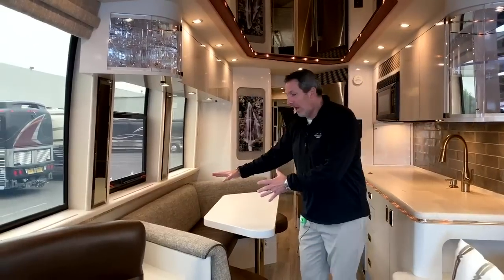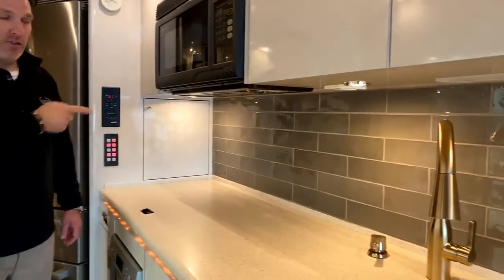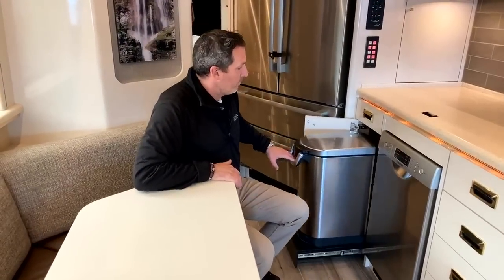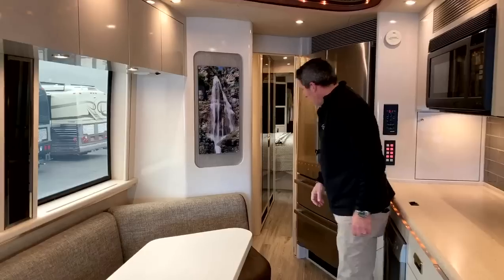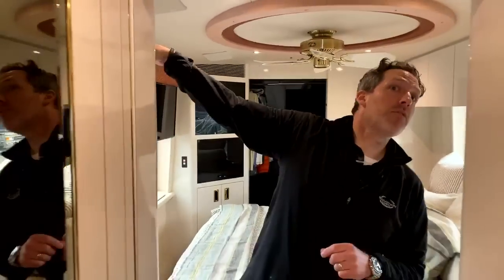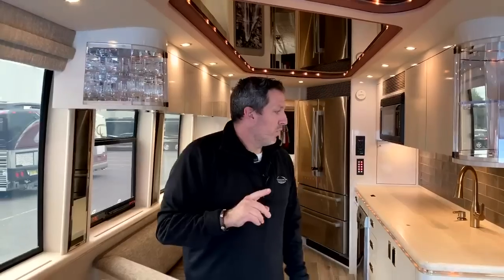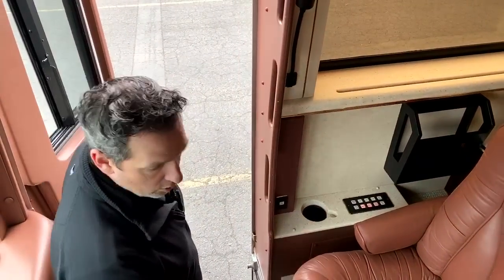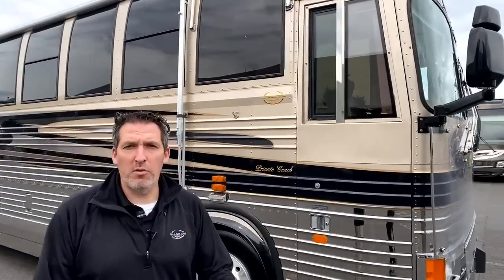Luxury RV Remodel II (0610). Marathon Mondays w/Mal Ep.167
Phase one of the much-anticipated remodel of Marathon Coach #0610 is complete – see how a luxury RV can be reimagined by the owners. Find new and pre-owned luxury motorhomes for sale You’ve seen the “Before” video of Marathon Coach #0610 in episode 151 of Marathon Mondays with Mal (see link below to re-watch the “Before” video). Now, see the “After” video, as Mal walks us through phase one of a reimagined, modernized luxury coach. The new look of this dream home on wheels was procured by a combination of major upgrades, like the stranded bamboo flooring throughout the coach, and elegant details, like the revamped backsplashes and updated dinette booth. Enhanced engineering features really add to the nouveau charm, like the custom stainless pull-out dog food container/scoop in the galley, and the “blacked-out” mirrors add some sleek design to the exterior as well. Enjoy this walkthrough of a luxury coach, reimagined.